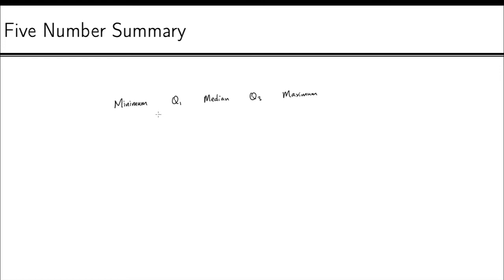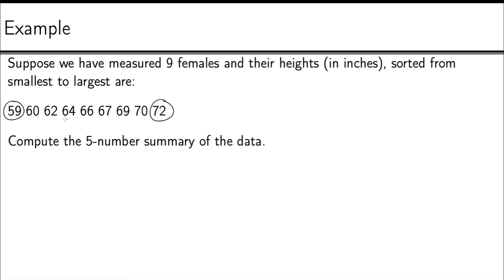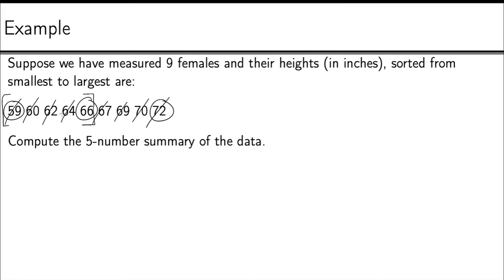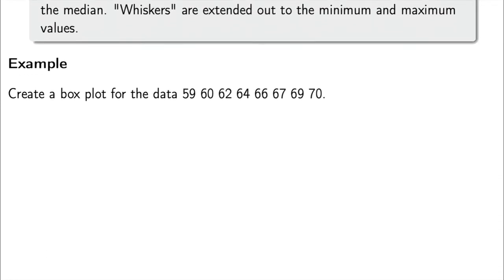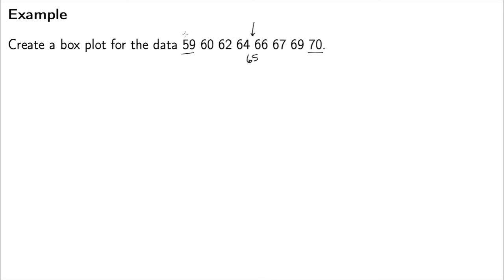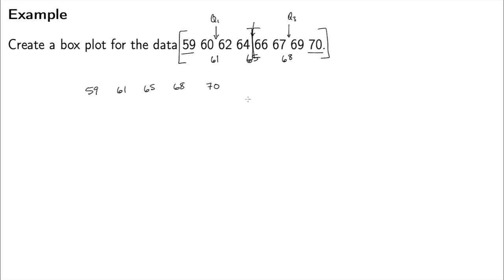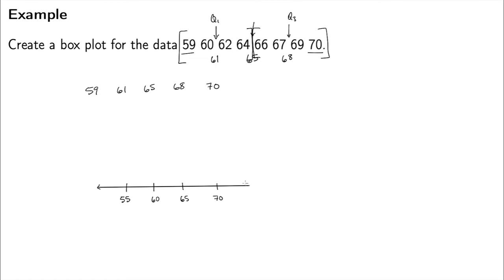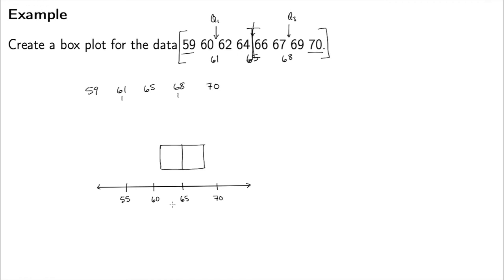Describing Data Part 6